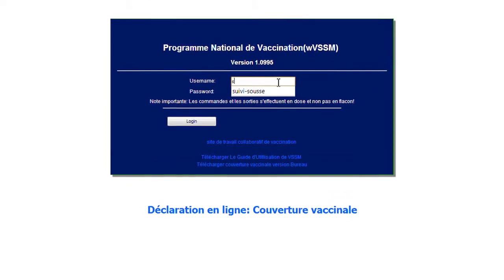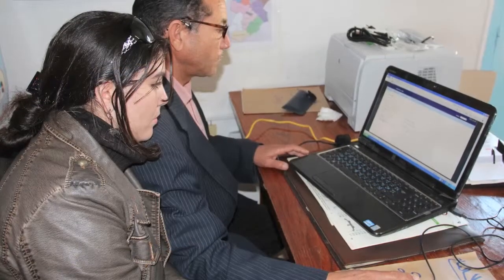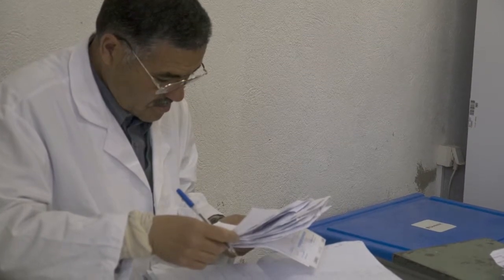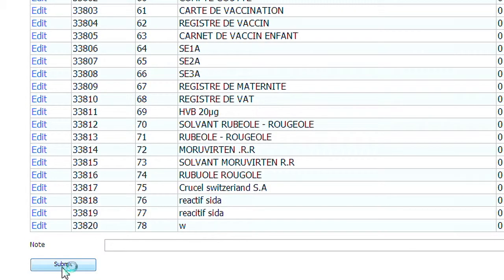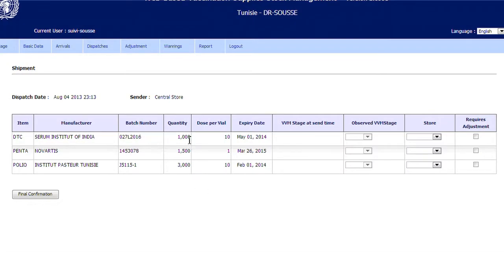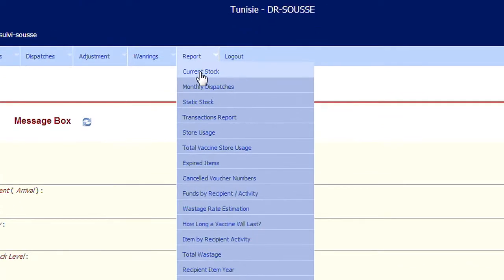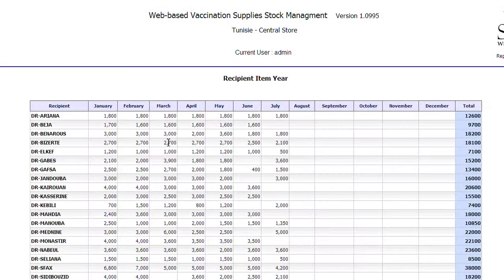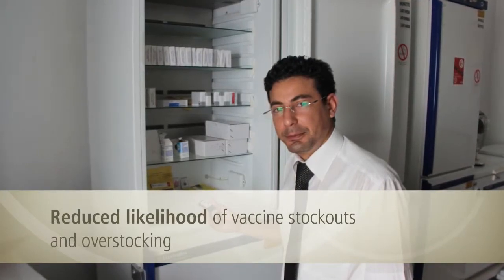Immunization information systems: wVSSM in Tunisia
wVSSM is an open-source web application for managing vaccine stock and related supplies. It was developed in Iran with support from WHO and Project Optimize. In November 2011, wVSSM was deployed by the Tunisian Ministry of Health in the national store and in five regions. This short video shows how wVSSM works and examines the impact it has had.